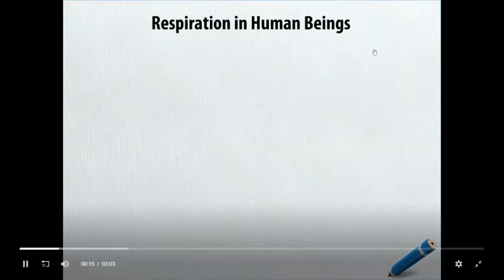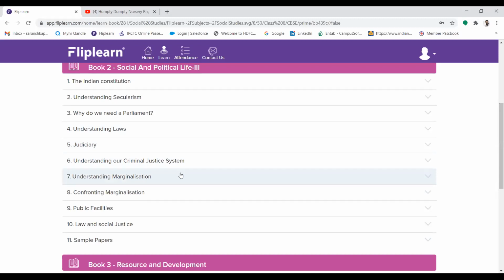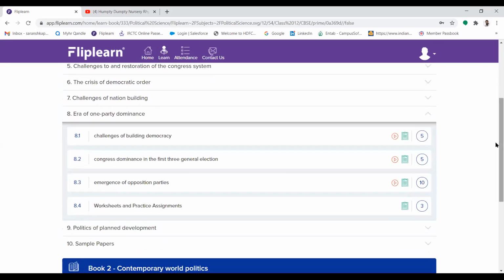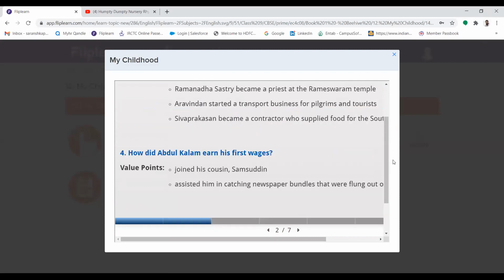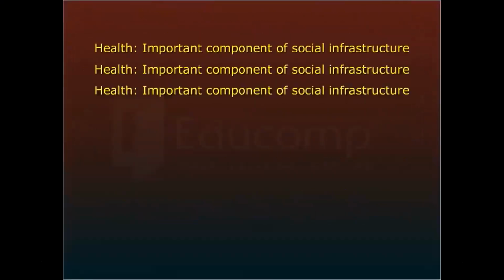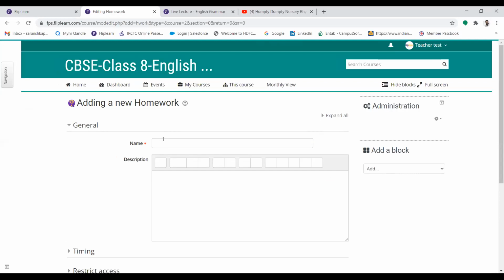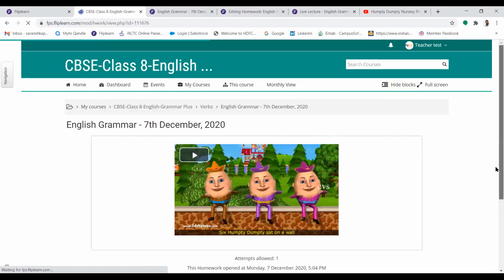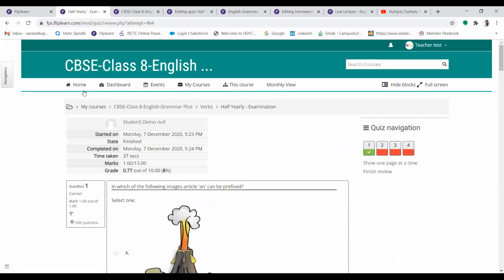Demo - Sapphire School